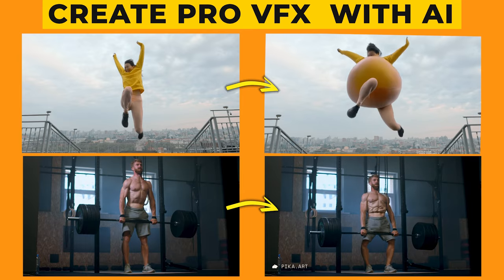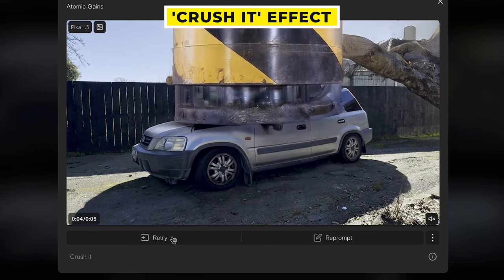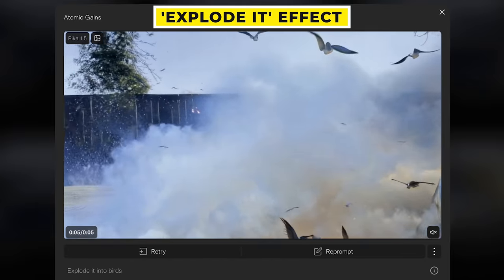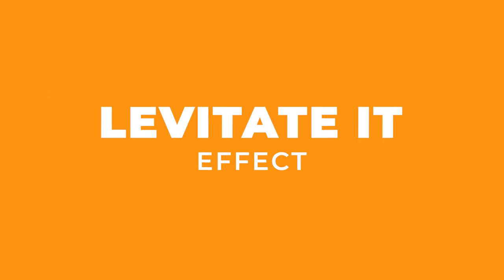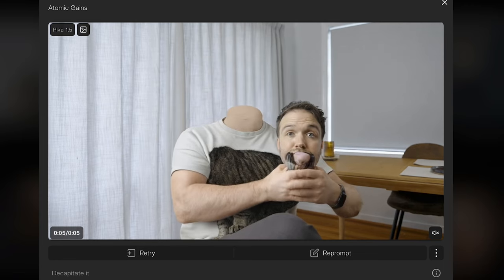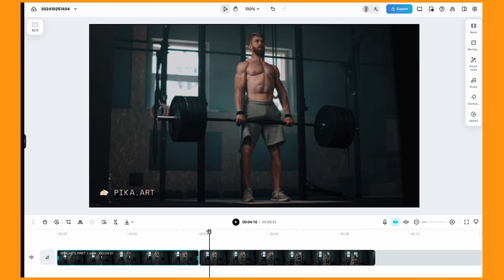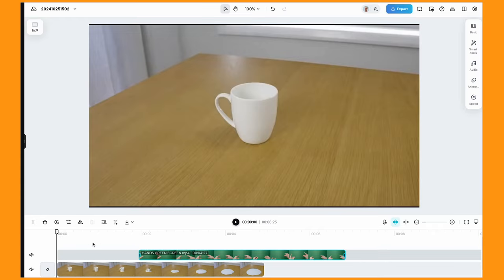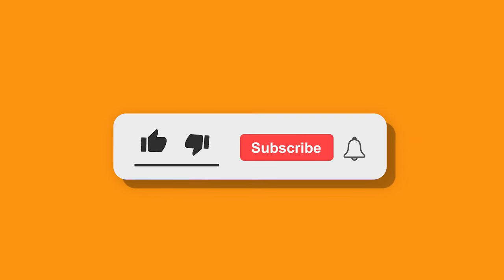Create Viral Video Effects With Pika Ai | Full Tutorial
I will show you how to create amazing Ai VFX videos  using Pika’s crazy effects. There are so many creative effects to use, and I’ll also show you how to edit it together with real footage to help make viral videos. Plus loads of tips & tricks.

⏰ Timecodes ⏰
0:00 Intro
0:22 The effects
1:23 Crush It effect
3:15 Explode It effect
4:50 Inflate it effect
5:45 Deflate It effect
6:40 Crumble It effect
7:40 Squish It effect
8:20 Melt It effect
9:00 Cake-Ify It effect
9:42 Dissolve It effect
10:15 Ta-Da It effect
10:43 Levitate It effect
11:25 Decapitate It effect
12:10 Eye-Pop It effect
12:50 Editing techniques
16:25 Conclusion

About: In this video, I go over pro tips on how to use the Pika ai video generator to create some amazing AI VFX.